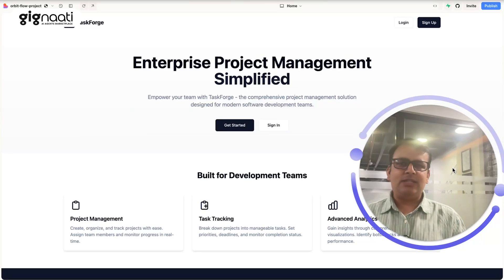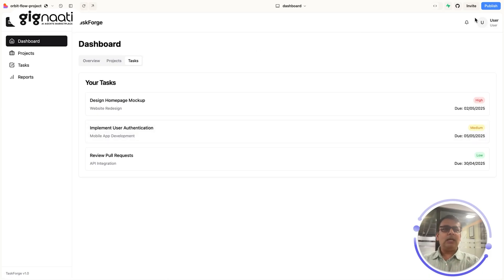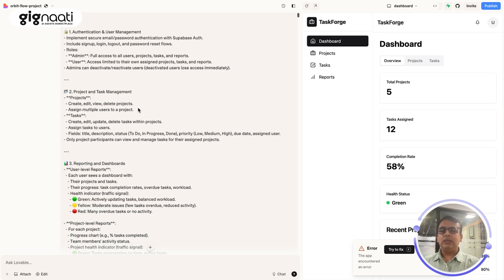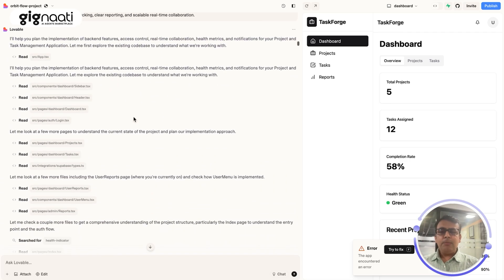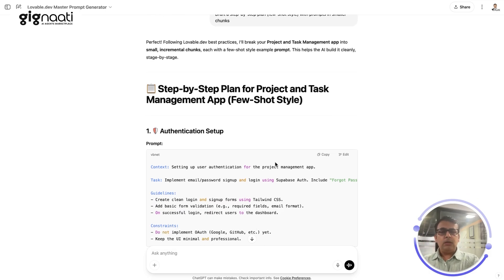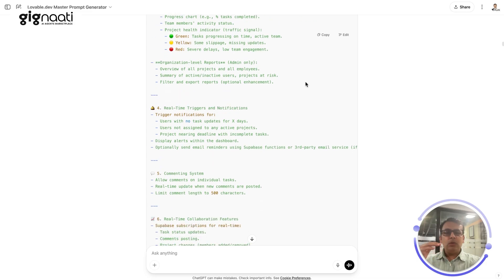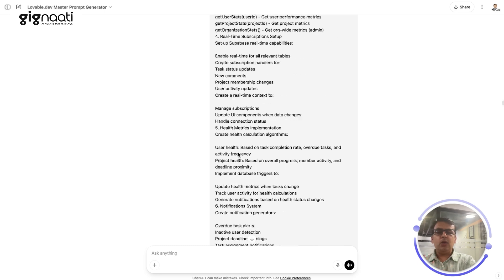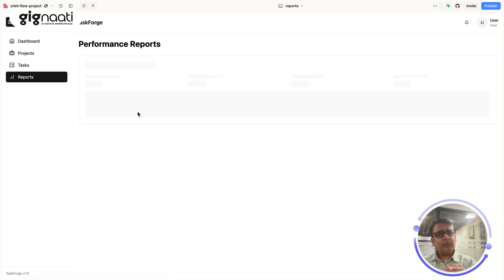SaaS? It’s Dead. AI Agent is Now the Project Management King!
Power your AI workflows with the world’s most flexible automation tools:
Don’t miss out on these powerful links,

In this video, discover how we built a full-featured project management tool with just a few simple prompts! Lovable 2.0 makes project management, task tracking, and advanced analytics super easy. From managing tasks to generating reports in real-time, learn how AI agents are revolutionizing productivity. Join us on this journey as we walk you through how to prompt and build enterprise-level applications with ease. Get hands-on experience with Lovable 2.0 and start building today!

0:00 - Introduction: The Death of SaaS
0:13 - The Rise of AI Agents in Project Management
0:38 - Building a Jira Clone with Lovable 2.0
1:05 - Exploring the Lovable AI Dashboard
1:44 - Understanding the AI-Powered Framework
2:21 - How Lovable AI Integrates AI for Project Tracking
3:32 - From Frontend to Backend: Building with AI
4:14 - AI in Business Development and Entrepreneurship
5:03 - Creating Custom GPTs for AI Development
6:23 - Structuring Your Prompts for Maximum Efficiency
7:00 - AI-Based Solutions for Business Growth
8:31 - Wrapping Up: The Future of AI in Software Development

✅ Join Gignaati for FREE
🎓 Next AI Academy @ Gignaati
Learn to build your own AI Agents from scratch – no coding required.
 💡 Perfect for creators, consultants, and business owners.
 🛠️ Launch Your AI Agents on the N8N Platform

💥 What You'll Learn:
 Real-world AI Agent use cases
 How to scale with automation
 Tools & platforms to deploy your own agents
 Behind the scenes of Gignaati's mission

 Every video brings you closer to mastering the future of work with AI.